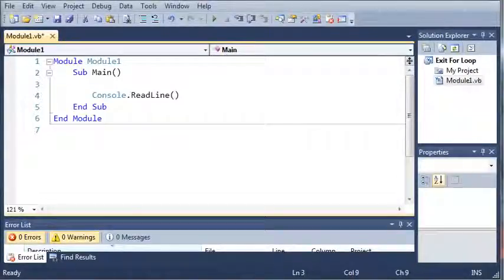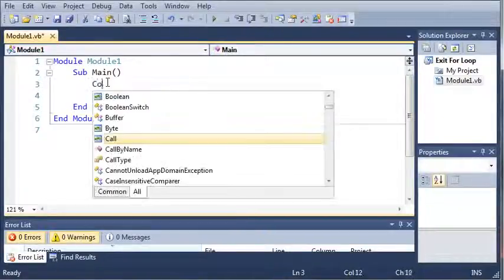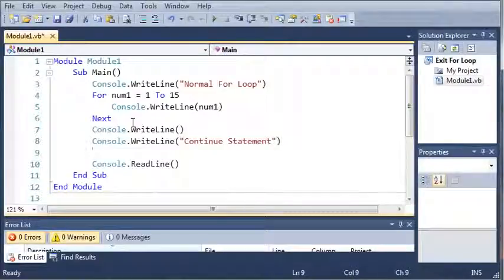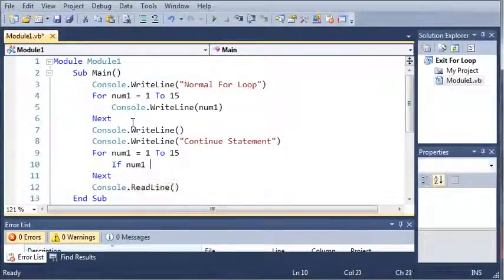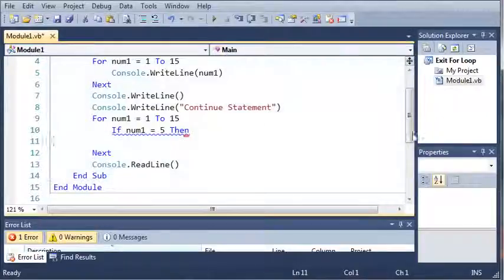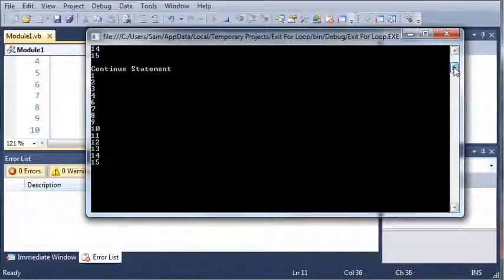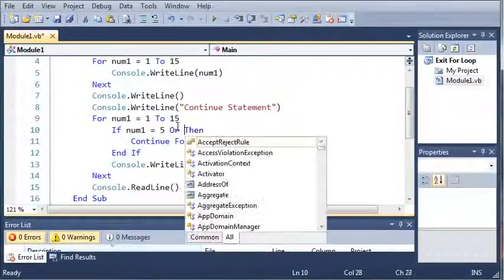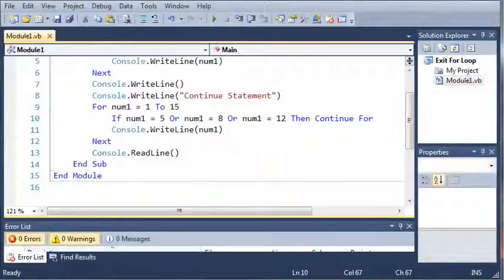29 Continue For